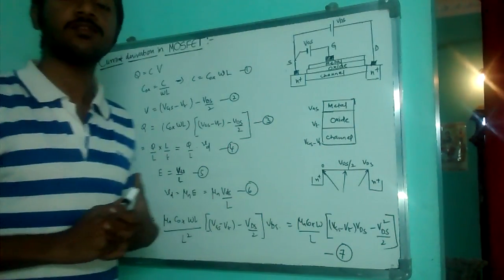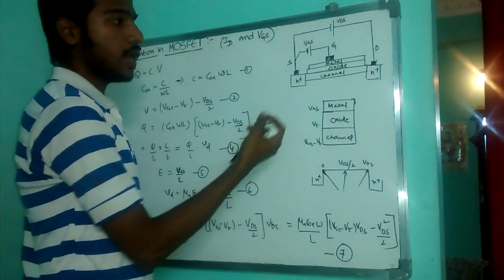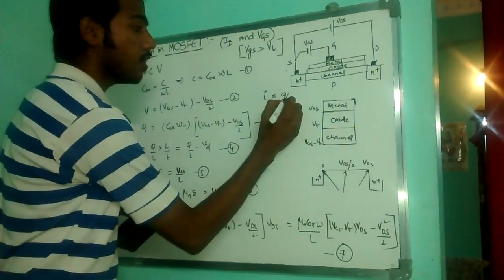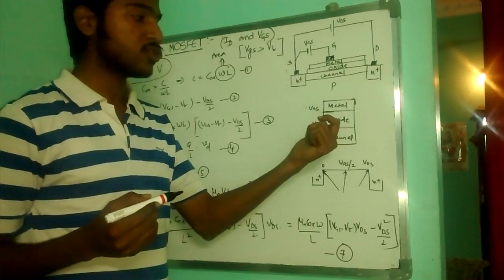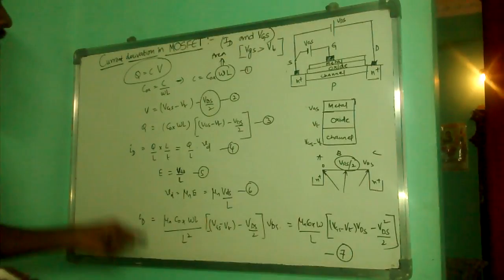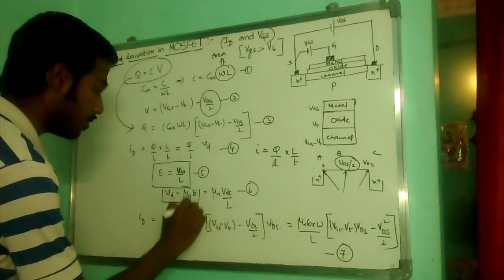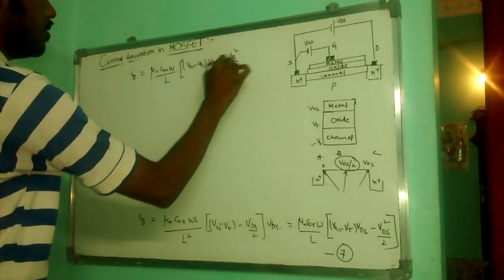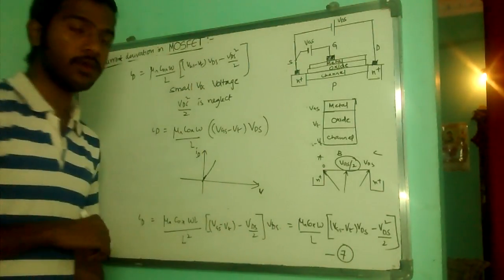Current derivation in linear region explanation 1